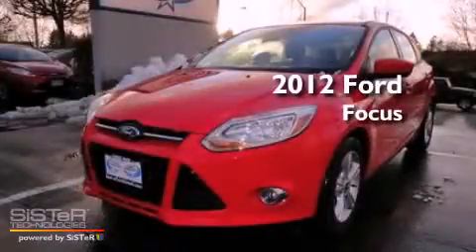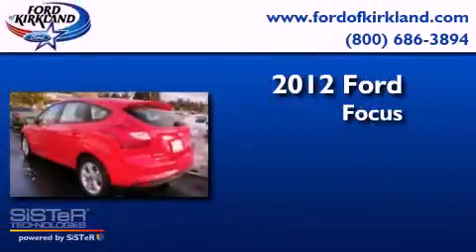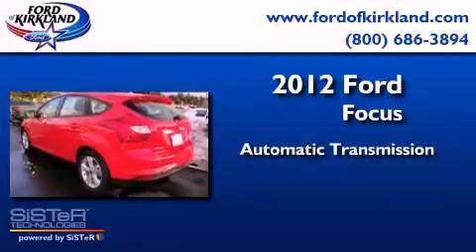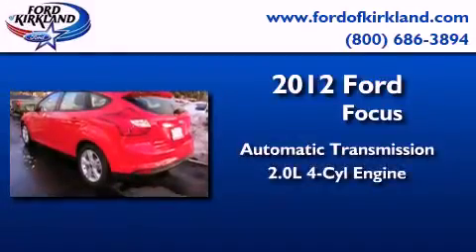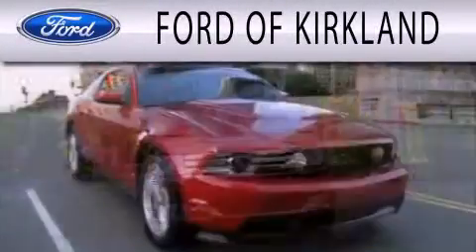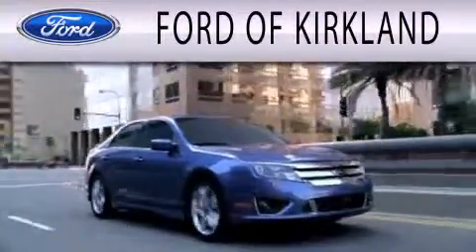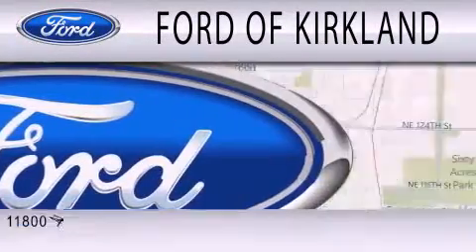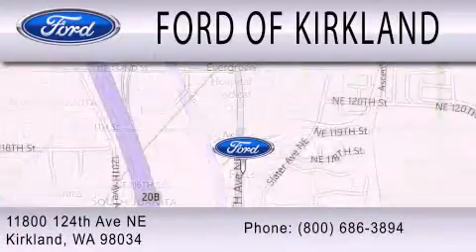2012 Ford Focus Kirkland WA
Year : 2012
 Make : Ford
 Model : Focus
 Engine : 2.0L I4 16V GDI DOHC FLEXIBLE FUEL
 Trans . : AUTOMATIC
 Exterior : RACE RED
 Miles : 25
 Interior : CHARCOAL BLACK
 Stock : 244494